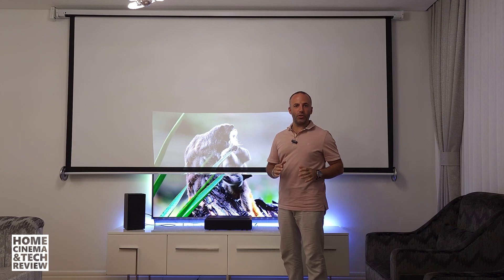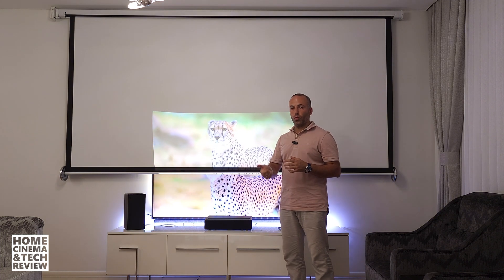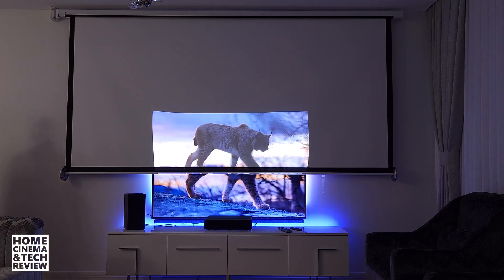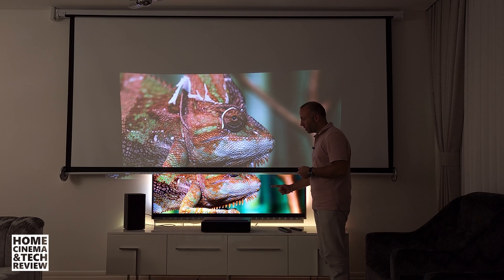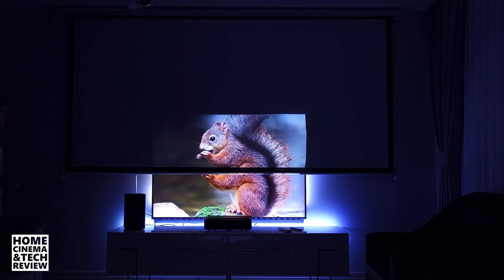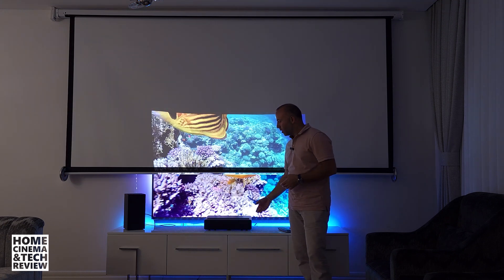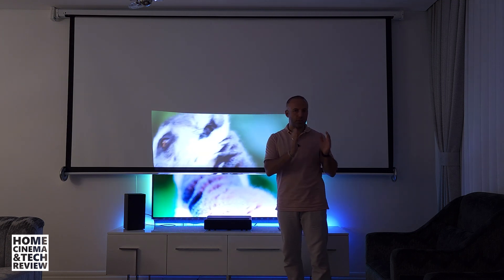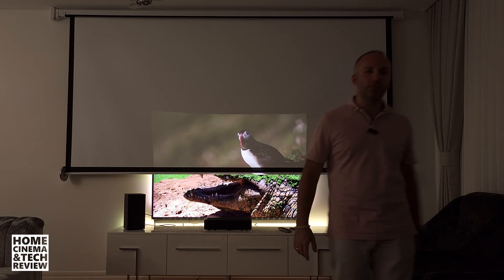Ultra Short Throw Projectors Becomes the TV but HOW ? ( tutorial )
after watching this video you'll think differently about laser projectors
how to use them small just like tv and use them hudge size like 150"

all you see in this video is with worst white screen ( very close quality to a white wall )